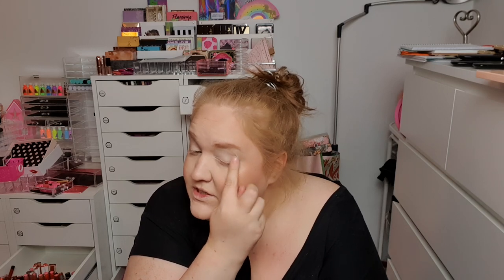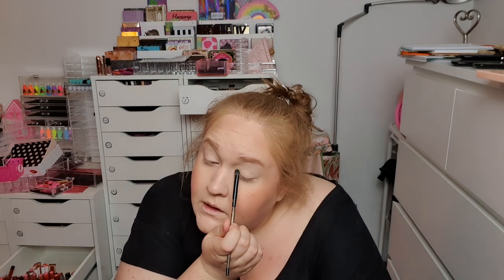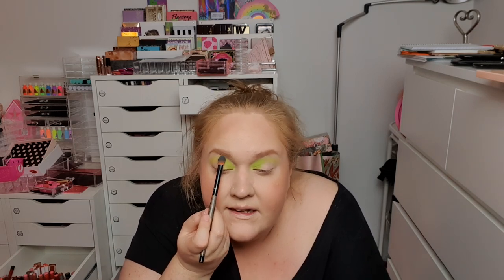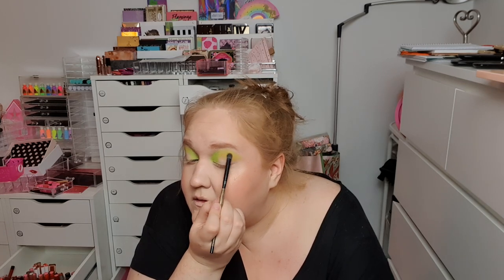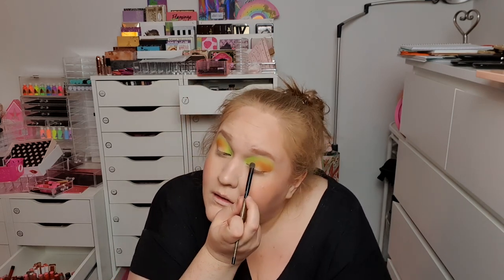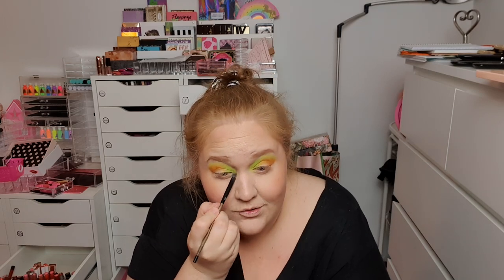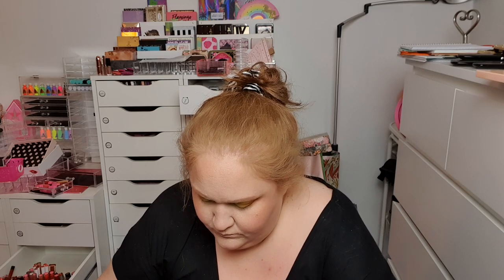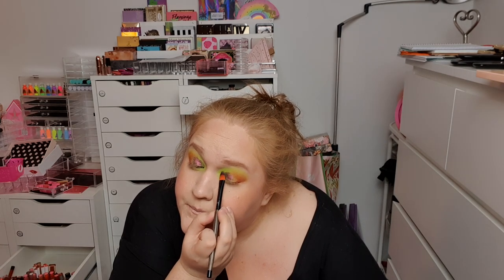Bye, Bye Blushtribe | Multi Channel Collab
👇🏻👇🏻👇🏻 OPEN ME 👇🏻👇🏻👇🏻

Today I'm doing a multichannel collab. my friend Katie came up with the idea to pay tribute to blushtribe. Please go and watch my friends down below!

🍁🍁☘️ LET’s BE FRIENDS 🍀🍁🍁
Mail: coming 📩

😂😂Hahaha😂😂